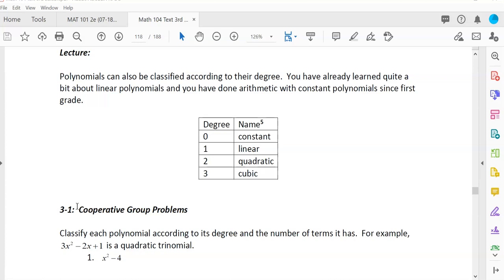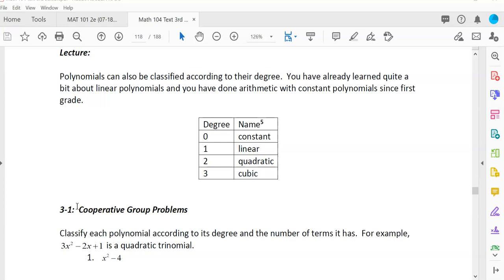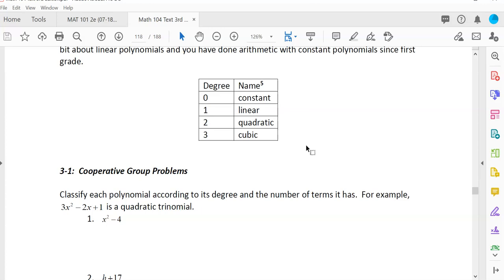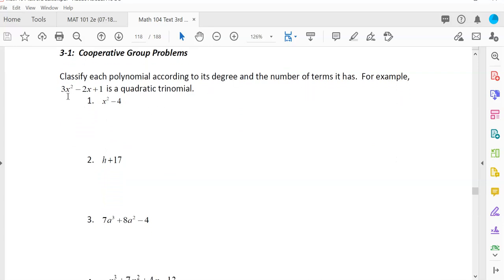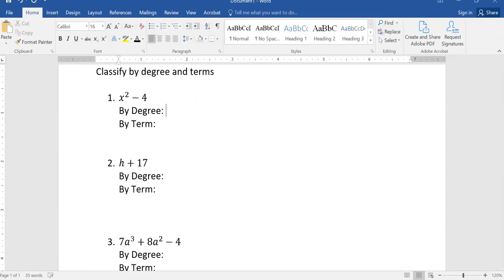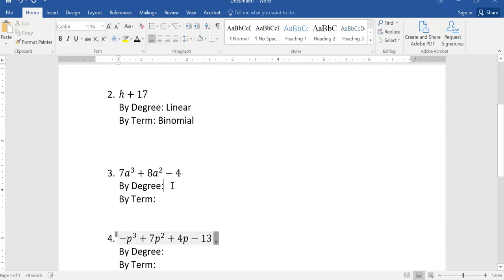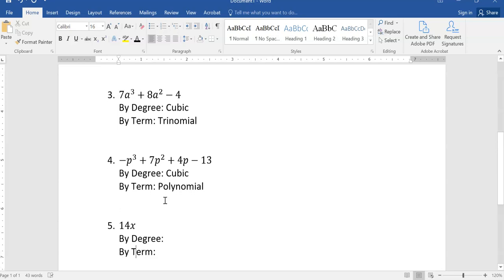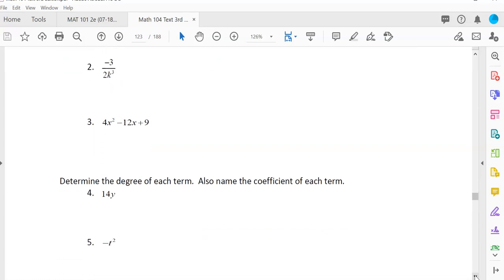MAT 104 Lesson 3 1e